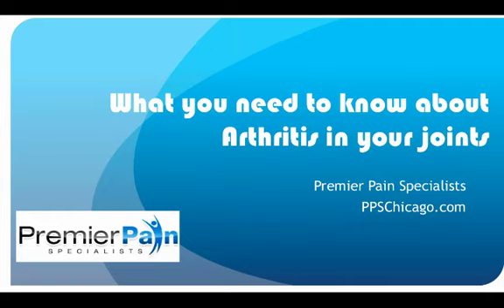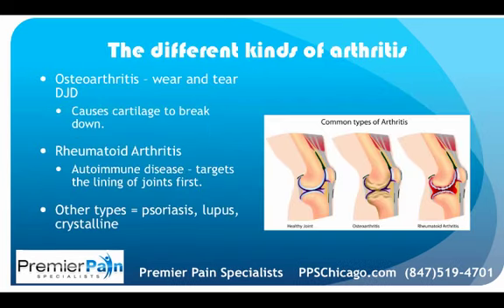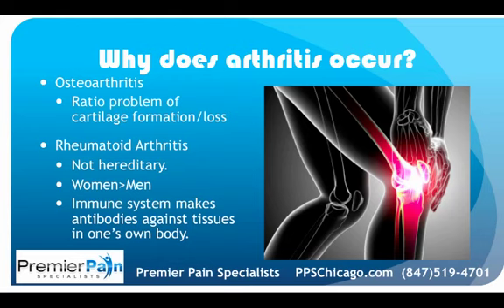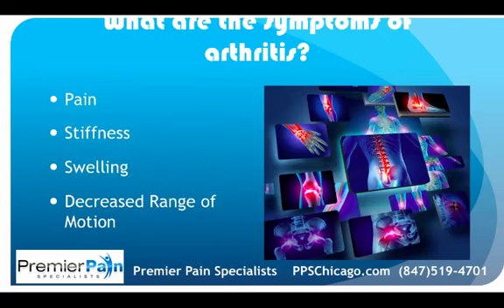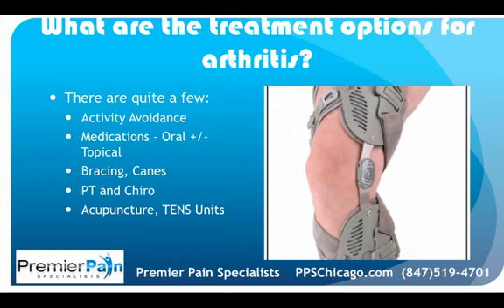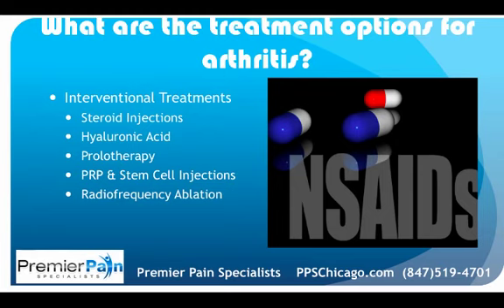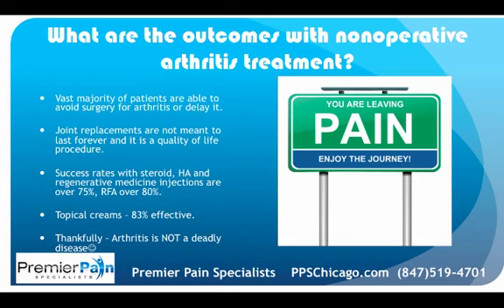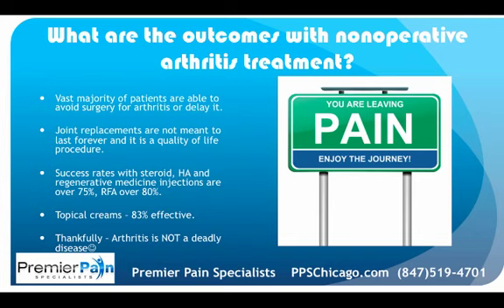The Basics of Arthritis from a Chicago Pain Management Center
Arthritis causes joint and back pain in millions of Americans in the knee, hip, elbow, ankle and spine.

Premier Pain Specialists offers first rate treatment for all types of arthritis, both with medication management and interventional procedures.

OUR LOCATIONS:
Premier Pain and Spine - Chicago (Downtown)
233 E Erie St Suite 310,
Chicago, IL 60611

1365 Wiley Rd Suite 153,
Schaumburg, IL 60173

3800 Highland Ave Suite 101,
Downers Grove, IL 60515

2550 Oak Park Ave,
Berwyn, IL 60402